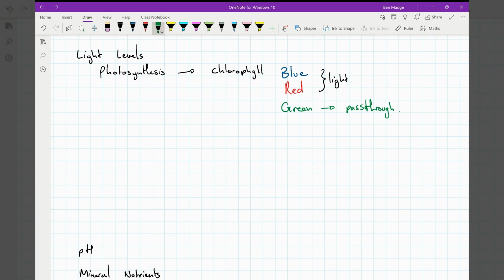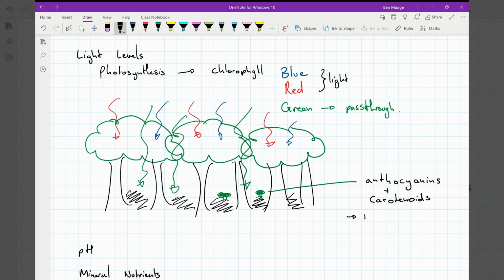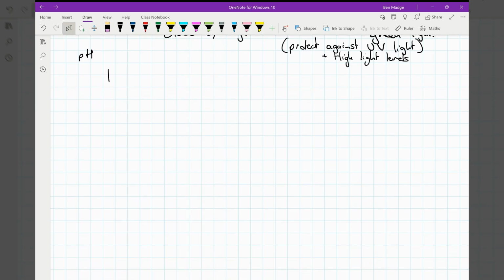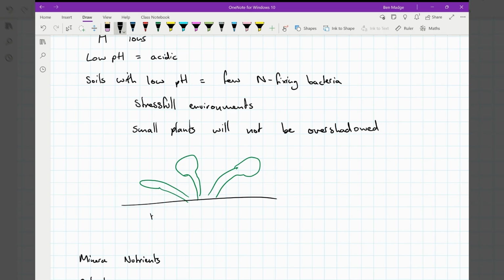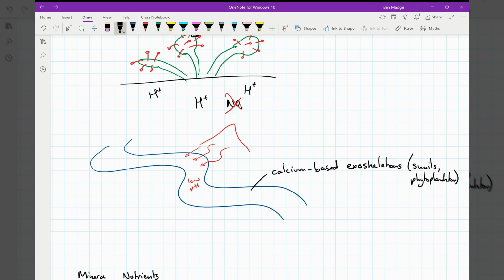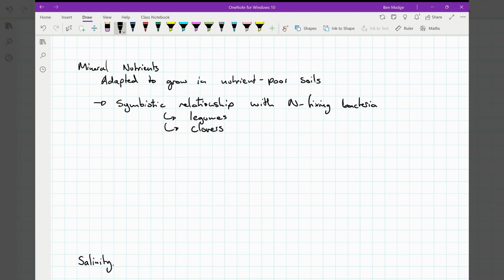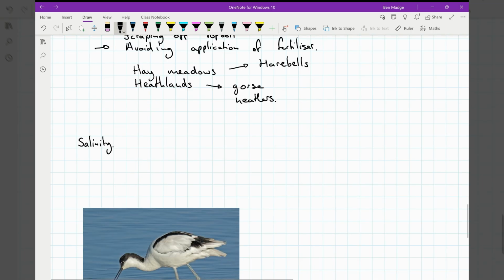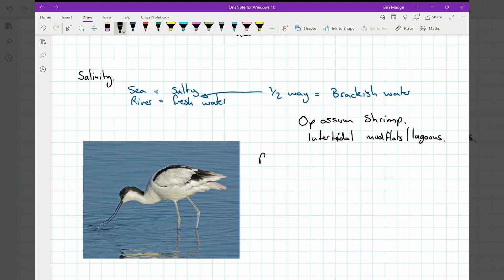4.14 Provision of abiotic features: Part 2